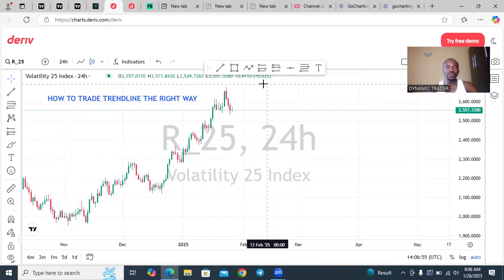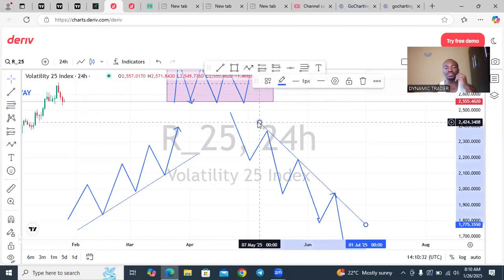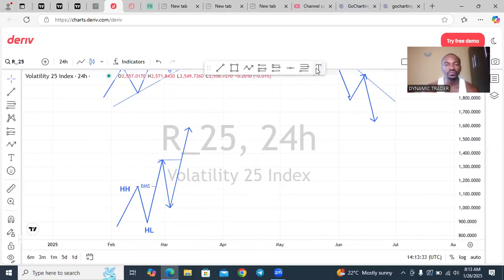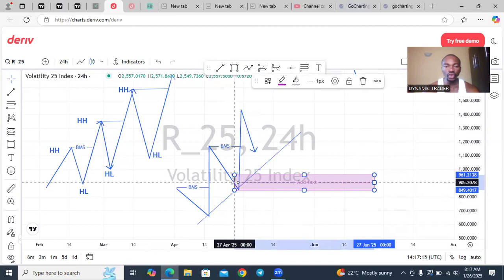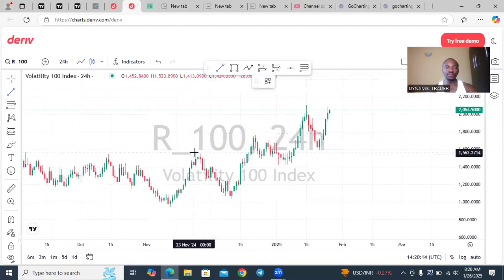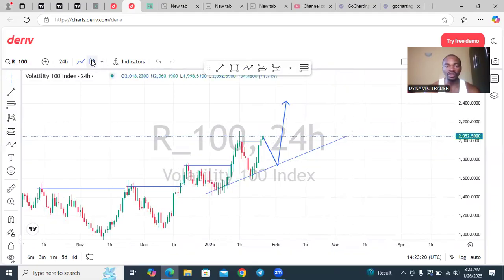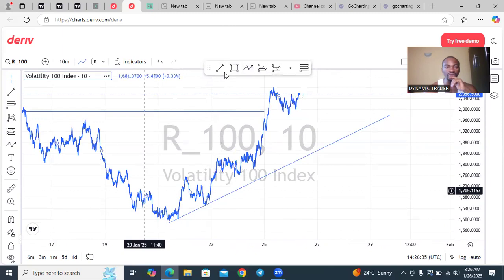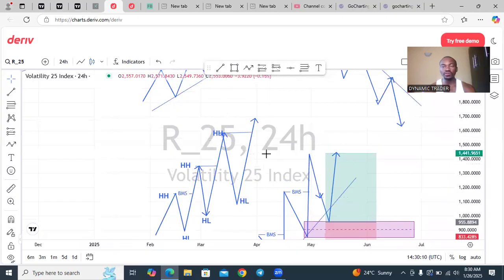HOW TO USE TRENDLINES THE RIGHT WAY.